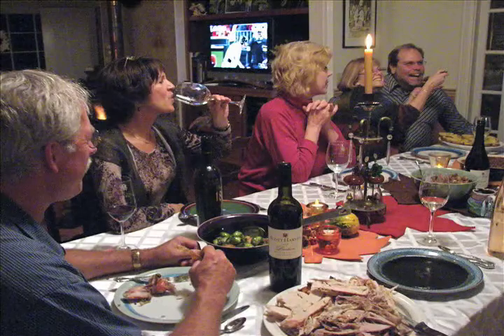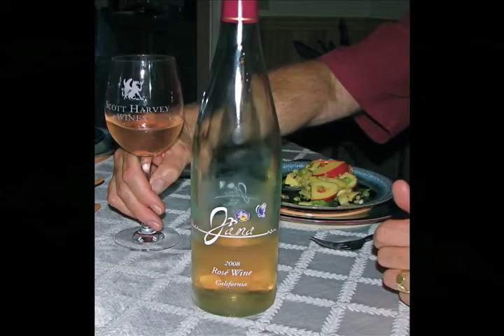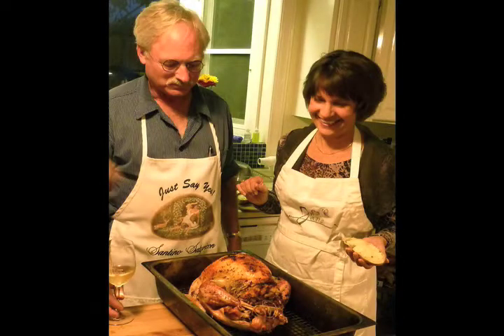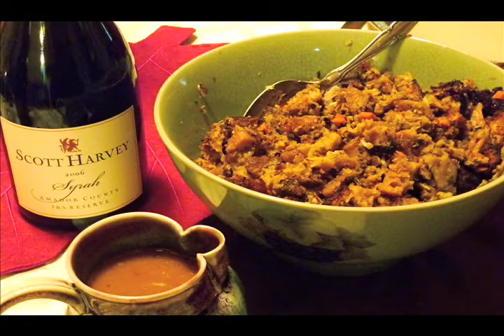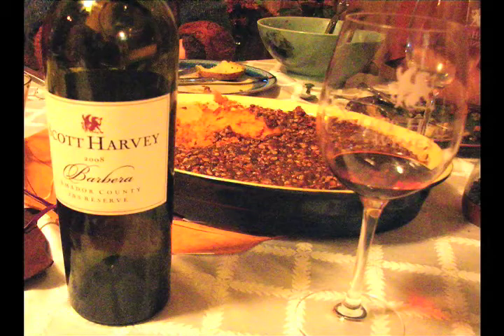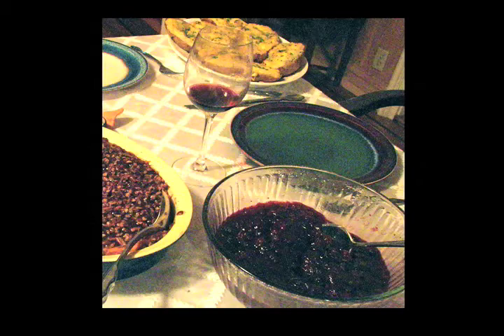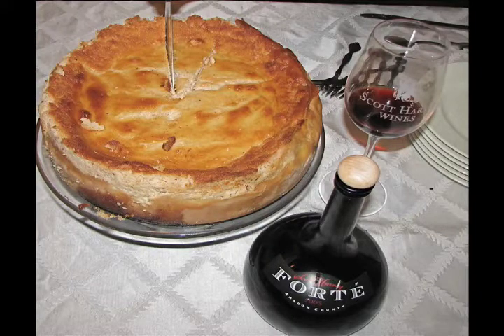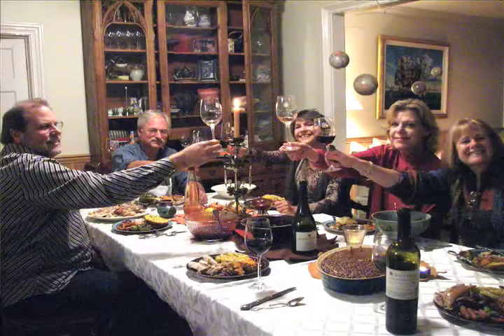Scott Harvey's Thanksgiving Wine Food Pairings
Because Scott and Jana Harvey's favorite way to drink their wine is with food, Thanksgiving is easily one of their favorite holidays. They enjoy sharing new recipes with friends and family. Recently, they had a trial run at Thanksgiving in order to talk about and photograph their food-friendly wines and recipes. Scott's German wine-making training influenced his an old-world style with the new world-style California region. It's the best of both worlds. He recommends his white wines for Thanksgiving including his German-style oft-dry Jana Riesling and Jana Rose, His red wines pair beautifully with turkey - the Scott Harvey Reserve Barbera, the Scott Harvey Reserve Syrah, the Scott Harvey Zinfandel and for dessert - his port-like wine called Forte.

Receive Scott Harvey's insights on enjoying wine, get special offers
and learn of new releases: sign up for our newsletter